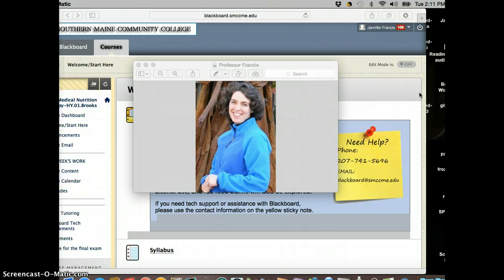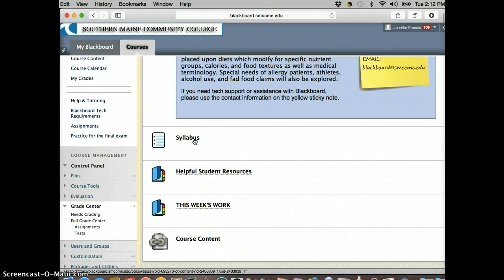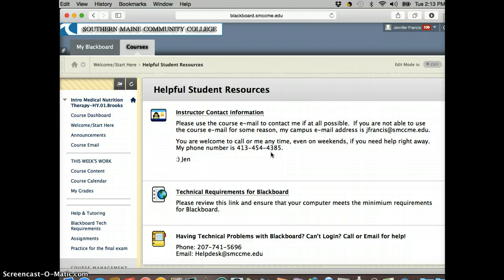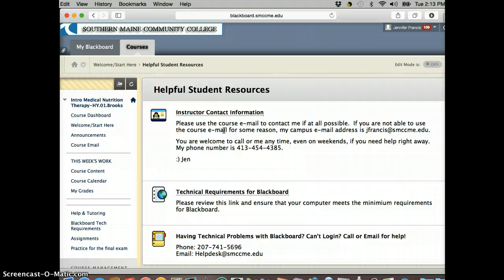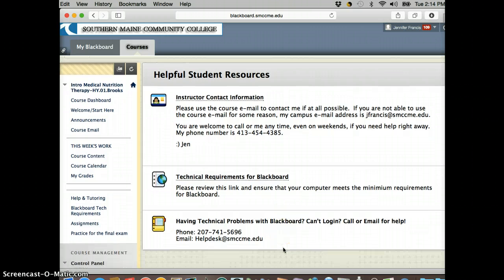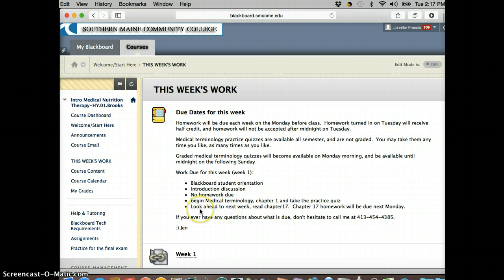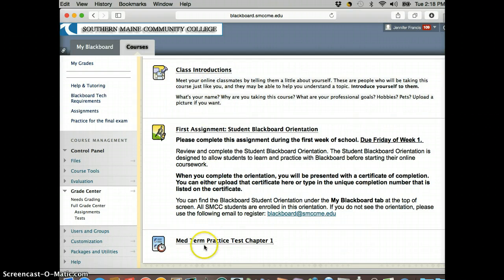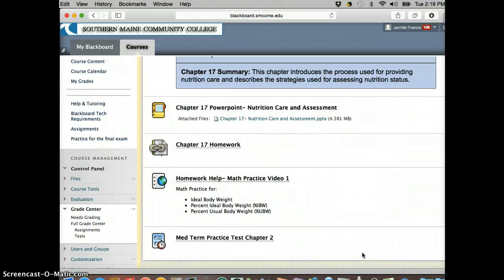MNT Online overview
For Southern Maine Community College Intor to Medical Nutrition Therapy.  Overview of online course features